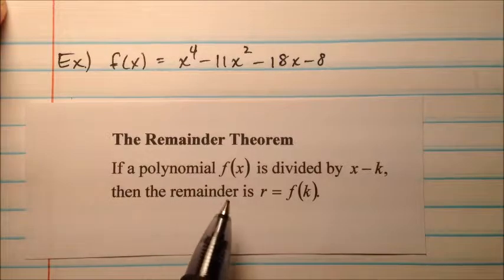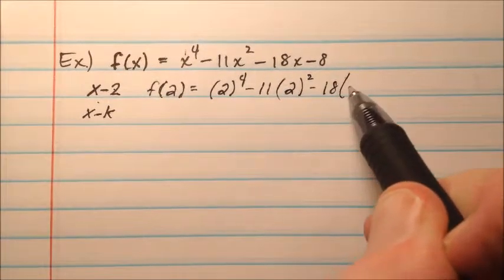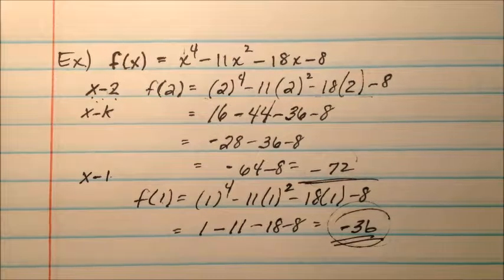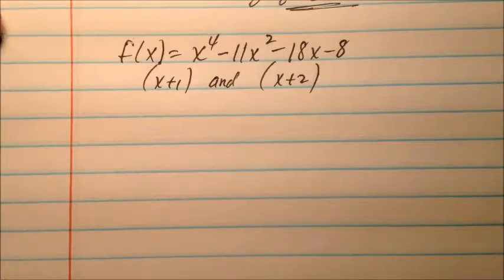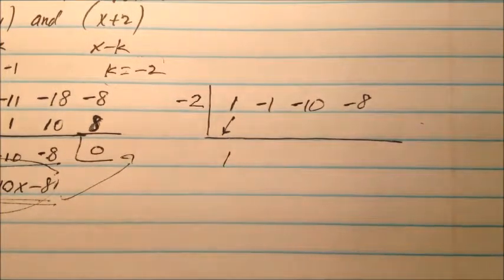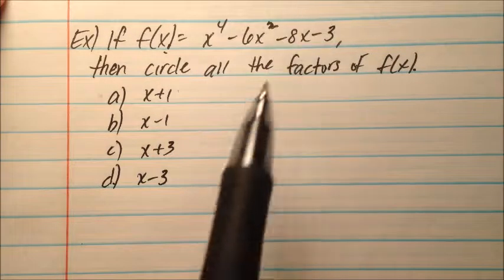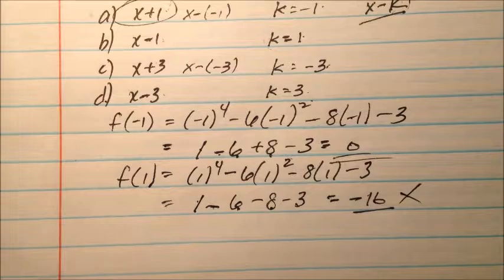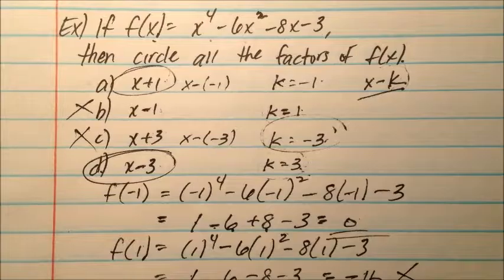The Remainder Theorem and The Factor Theorem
This video discusses how to use the Remainder Theorem and the Factor Theorem to decide whether a binomial is a factor of a polynomial function.